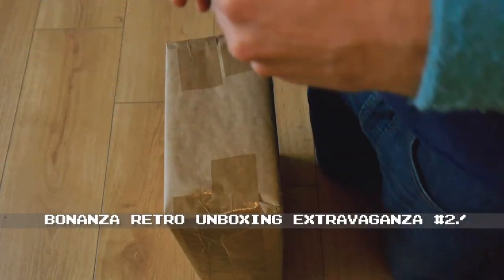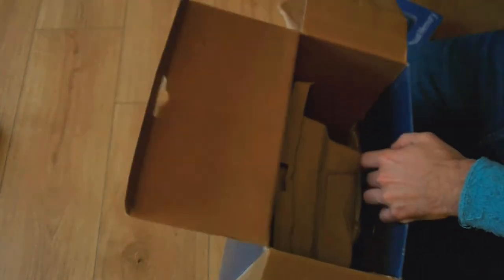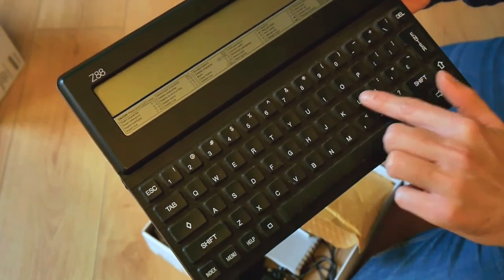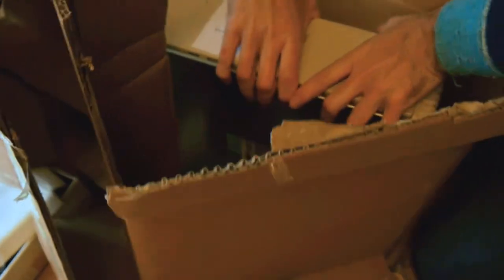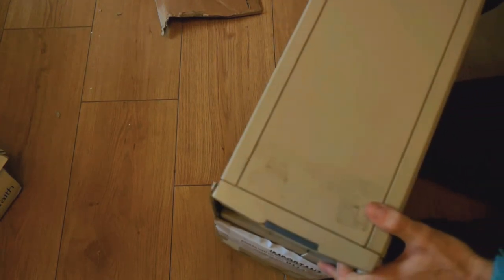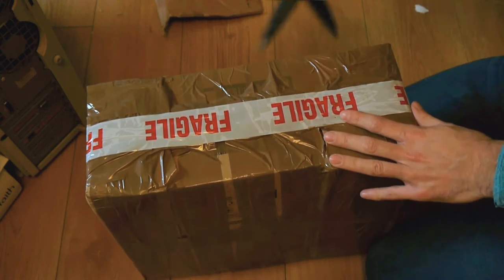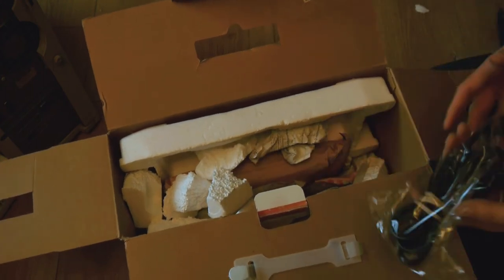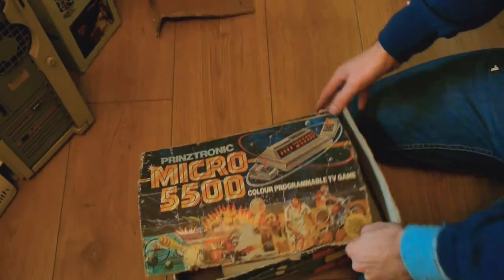Bonanza Unboxing Retro Extravaganza 2! Dreamcast, PCs, Sinclair Z88 | Nostalgia Nerd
Here we go again. Bonanza Unboxing Retro Extravaganza, numero du! That's right, in this video I once again proceed to unpackage & unbox quite a few retro items. Including (but certainly not limited to);

Amstrad GX4000
1 Compaq 486DX4/100 PC
Another Late 90's PC
Crash Dummies Car
Sinclair Z88
Sega Dreamcast!
Some Old 70's Prinztronic Video Games

Also, I have a quick chat to Oli. So, come on down and join in with the fun!